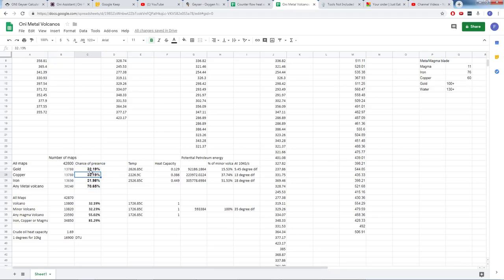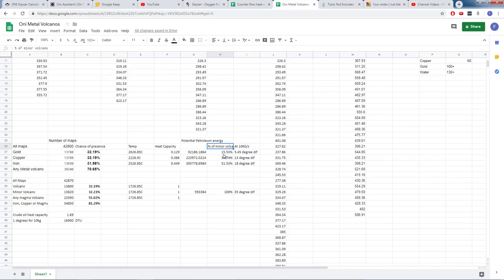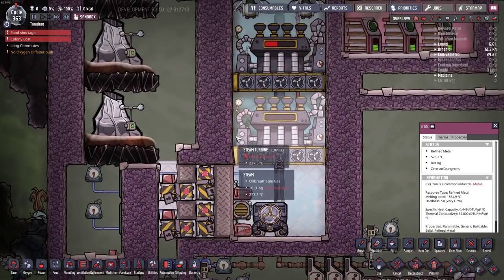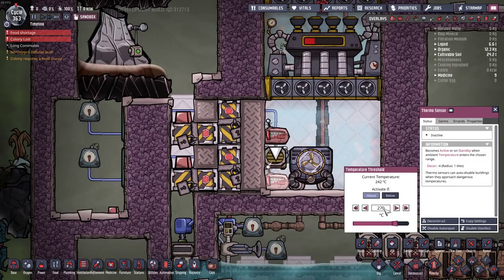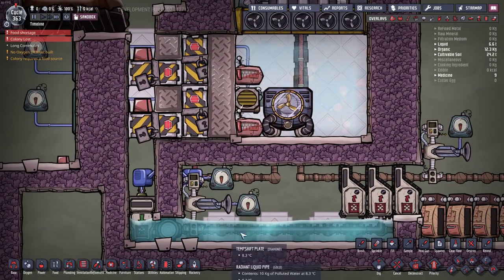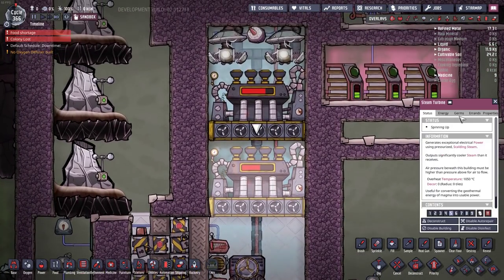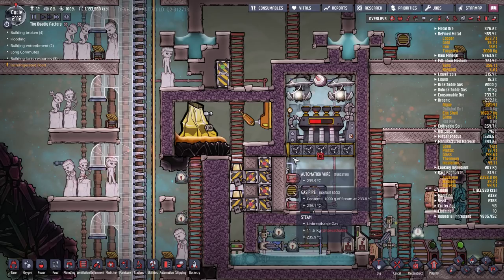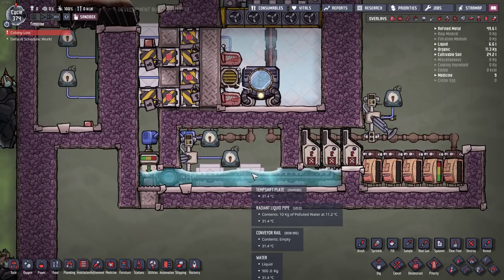Metal volcano Tutorial Mk2 (Save file linked) Oxygen not included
IMPORTANT : The steam turbine has been changed and this design no longer works, I have put together a modified version that uses the new steam turbine it's in the link below. The new changes have made things easier.

Metal volcano Tamer : this design should allow you to cool the output of any metal volcano you encounter. Save files included so you can browse around and check any settings I may have omitted from the video.